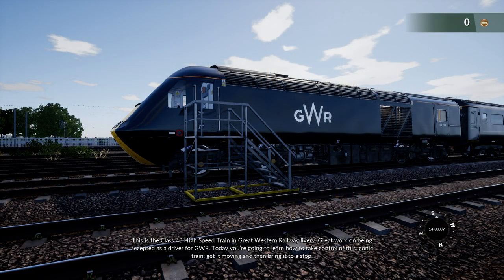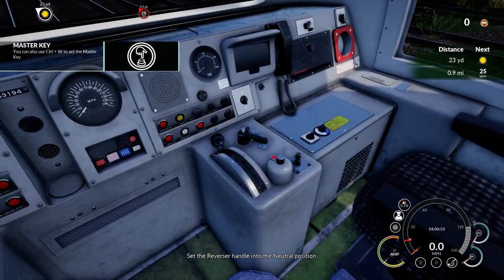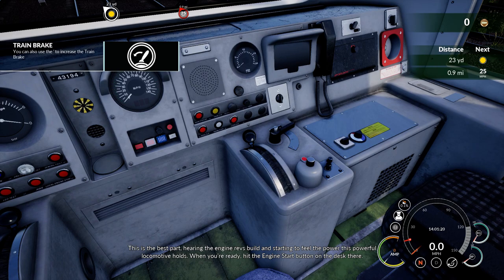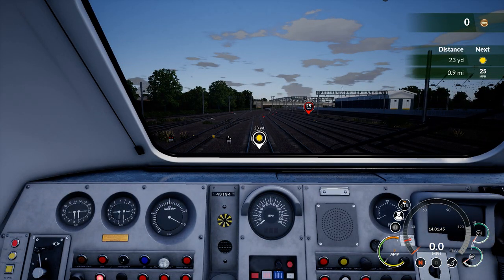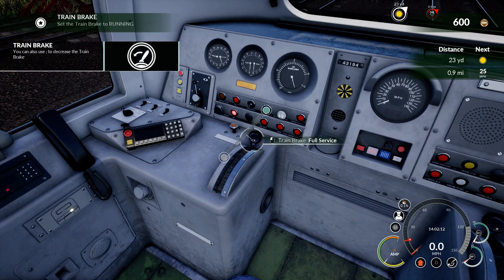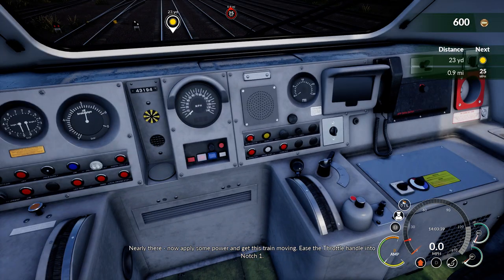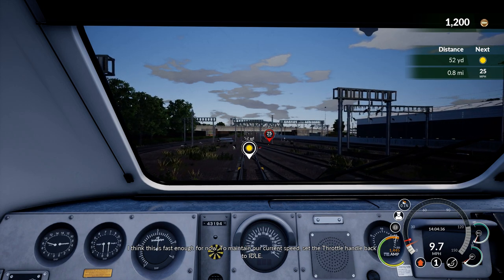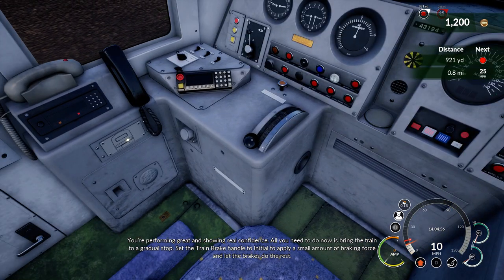Train Sim World - Class 43 (HST) Tutorial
Today I played through the Class 43 (HST) tutorial in the Great Western Express route.